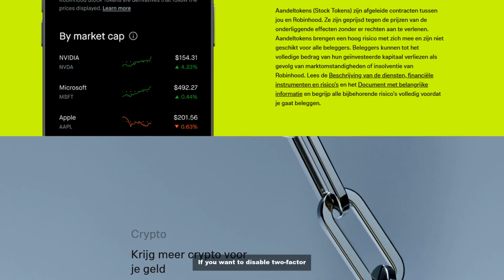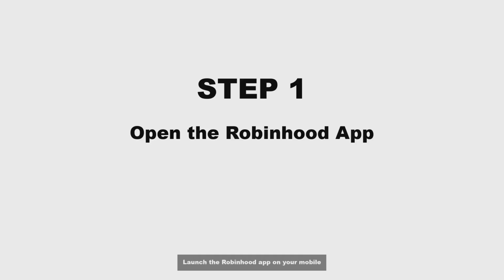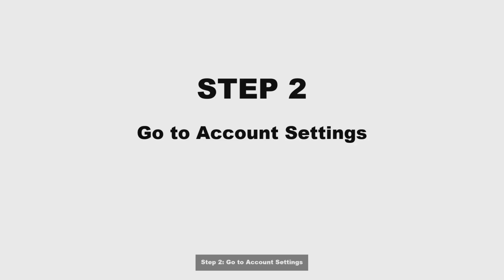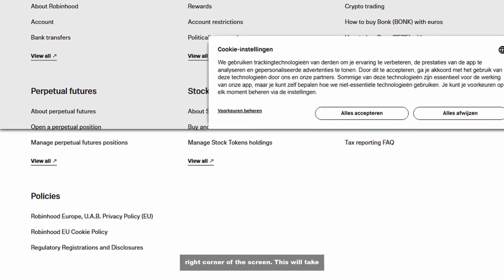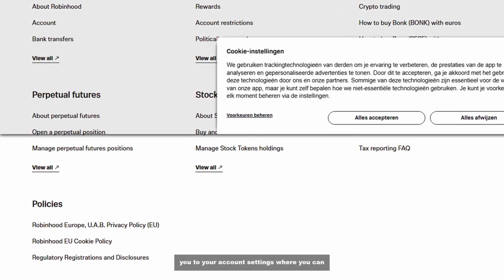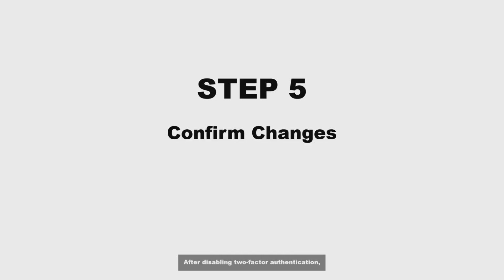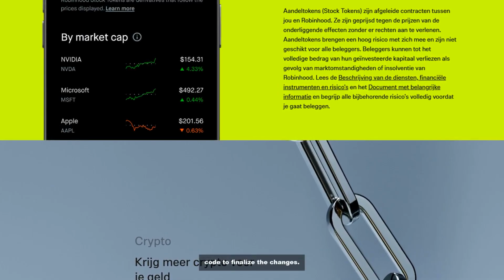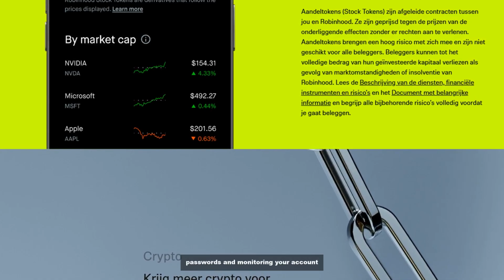How To Turn Off Two Factor Authentication On Robinhood 2026 (FULL TUTORIAL)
In this video, we will show you how to turn off two factor authentication on Robinhood in 2026. If you're looking for a step-by-step guide to disable this feature, you've come to the right place.